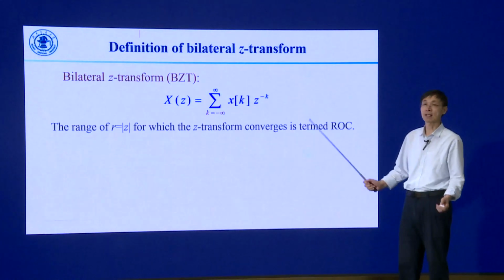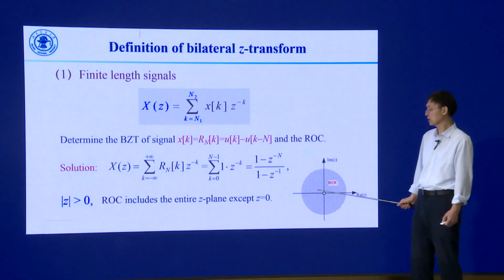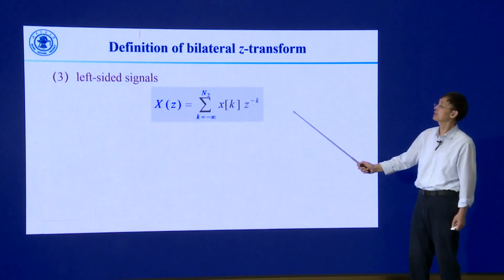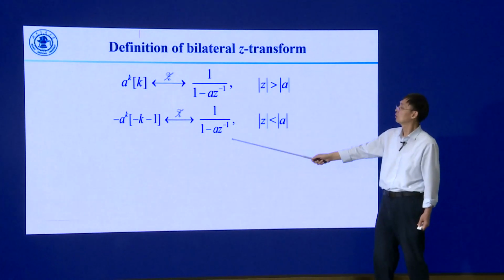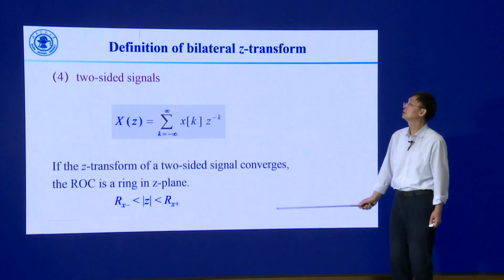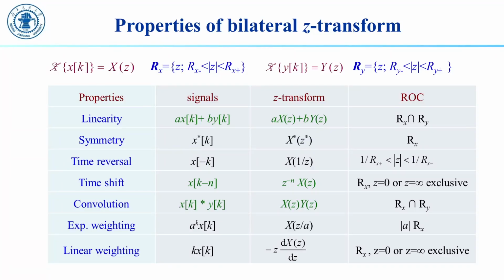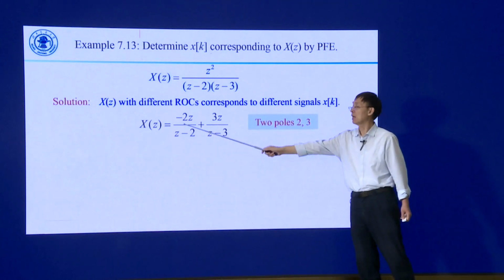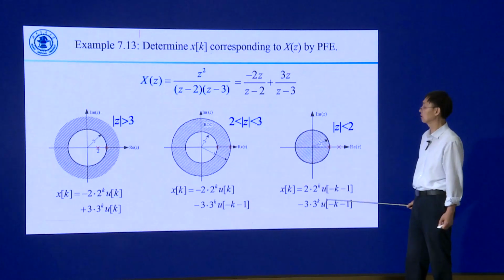第七章第五节